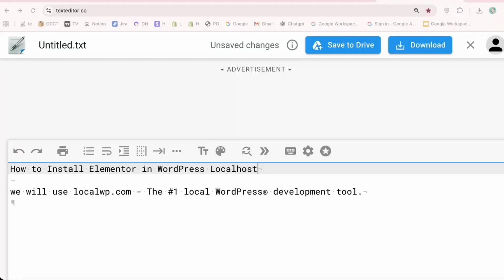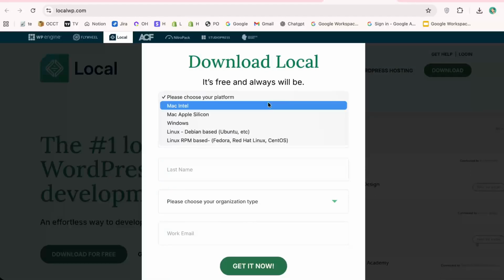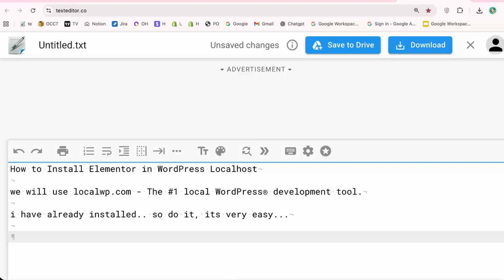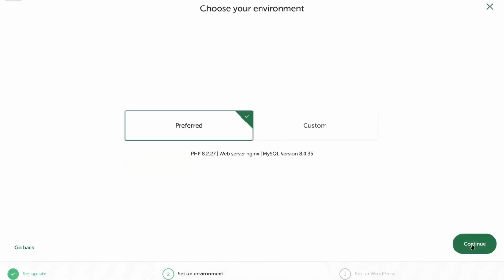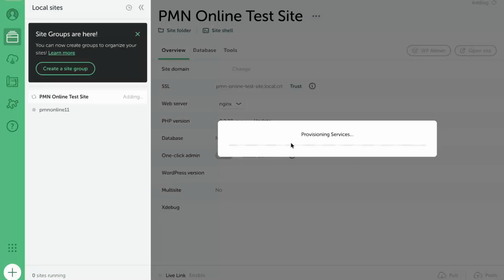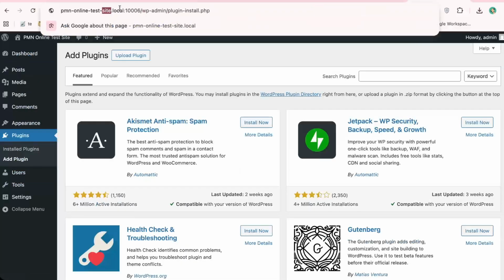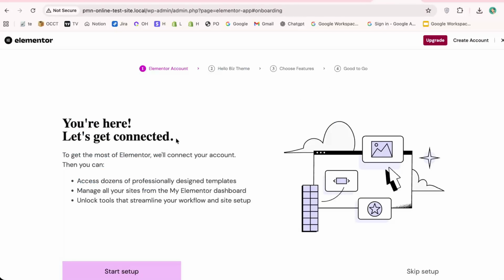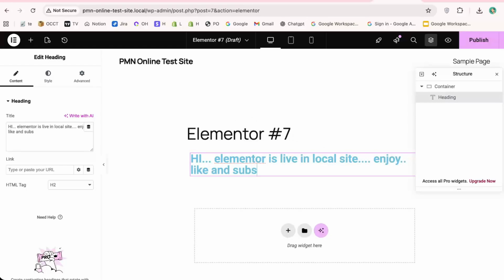How to Install Elementor in WordPress Localhost, Use WP Elementor Locally 2026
In this video I have shown How to Install Elementor in WordPress Localhost, Use WP Elementor Locally 2026. If you want to build websites offline using Elementor on your computer, this tutorial will guide you step by step. You’ll learn how to install WordPress on localhost using XAMPP/WAMP, how to install Elementor Free, and how to start designing pages without internet.

You’ll learn:

How to install WordPress on localhost (XAMPP/WAMP).

How to install Elementor plugin locally.

How to set up themes, pages, and templates.

How to edit pages with Elementor offline.

How to fix common localhost errors and plugin issues.

Perfect for beginners practicing Elementor without hosting or a domain.

Timestamps:
0:00 – Introduction
0:30 – Install WordPress on Localhost
1:20 – Login to Local WP Dashboard
2:10 – Install Elementor Free Plugin
3:20 – Start Editing Pages Locally
4:20 – Tips & Troubleshooting
4:54 – End